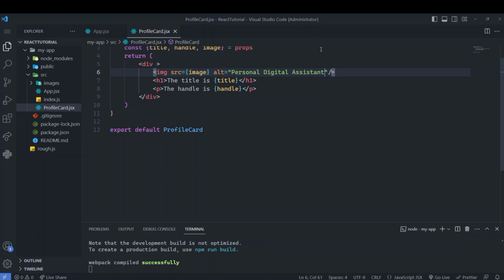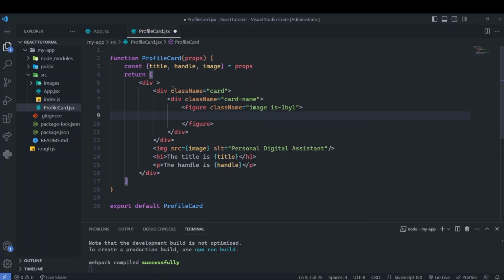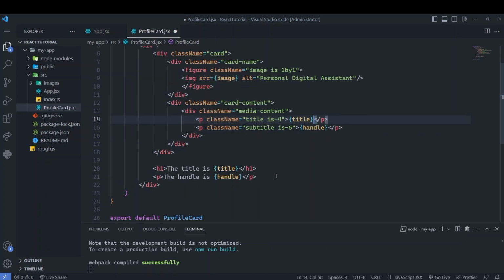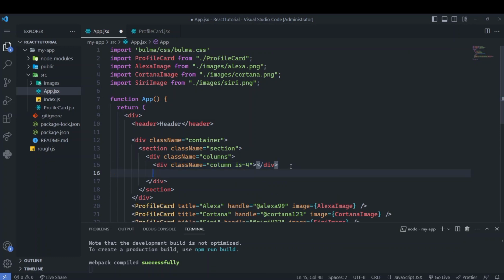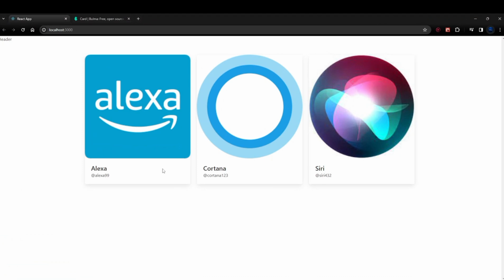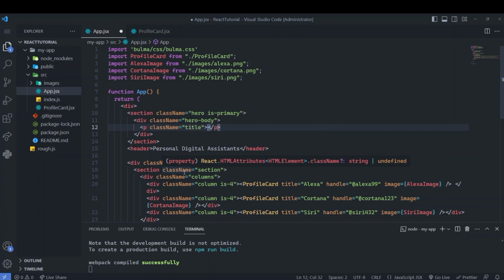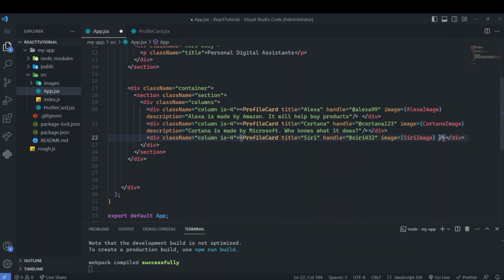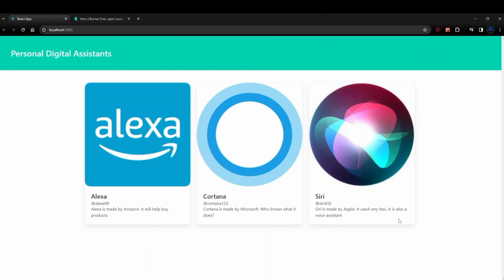REACT MASTERY || Lecture - 14 || Finishing Off Our Project-1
🎉 Congratulations on reaching Lecture 14, where we bring our journey to a triumphant close by completing Project 1! In this final installment, witness the culmination of all the skills and knowledge gained throughout the course as we wrap up our React project.

💡 Recap key concepts, review the components, and celebrate the successful implementation of our project. Whether you've been following the entire course or joining for this specific project, this tutorial marks a significant milestone in your React development journey.

🚀 Ready to see the finished product? Watch Lecture 14 now and reflect on the progress made.